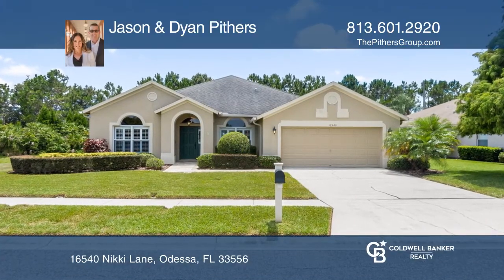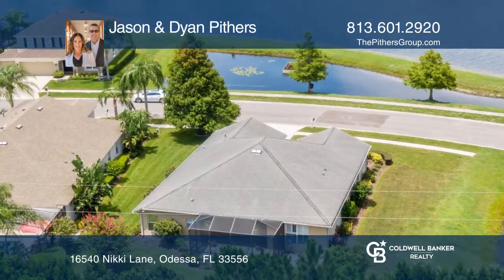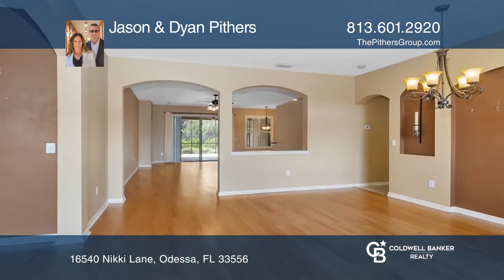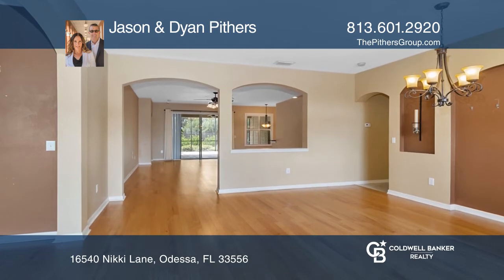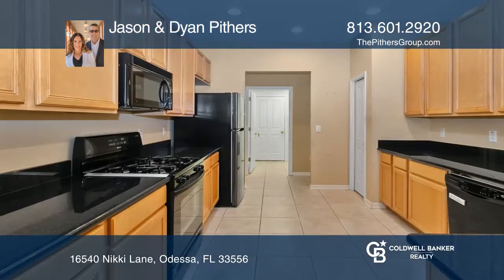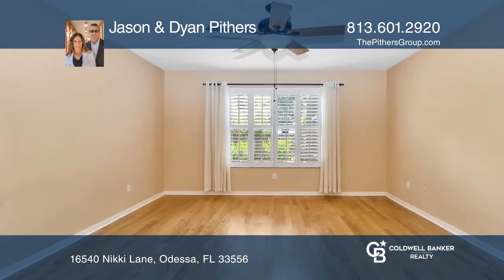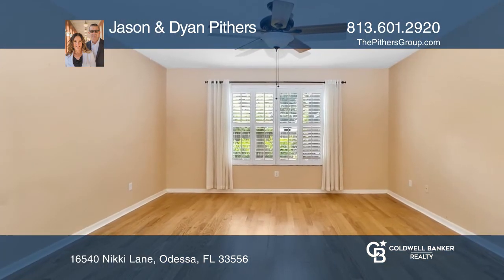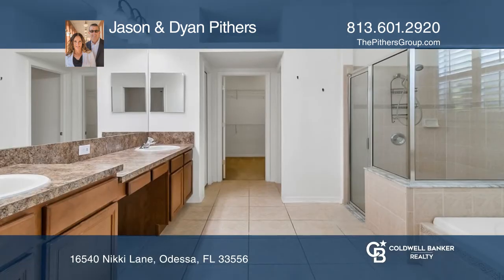16540 Nikki Lane Odessa, FL | ColdwellBankerHomes.com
16540 Nikki Lane, Odessa, FL

Inland Homes one-story BEAUTY with 4 Bedrooms, 2 Baths, 2-Car Garage + oversized Screened LANAI with total privacy in GATED IVY LAKE ESTATES in ODESSA. This home sits on an oversized lot with no left side, rear or front neighbors – just TRANQUIL WATER VIEWS and lush landscaping! This home boasts 2,2